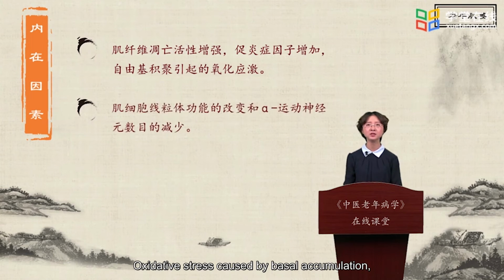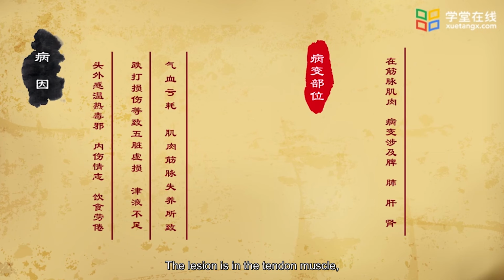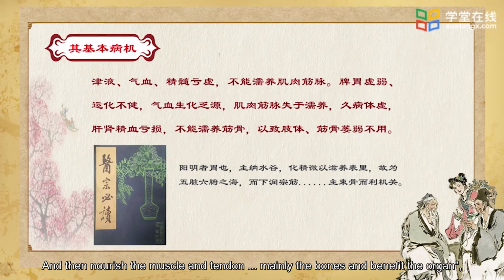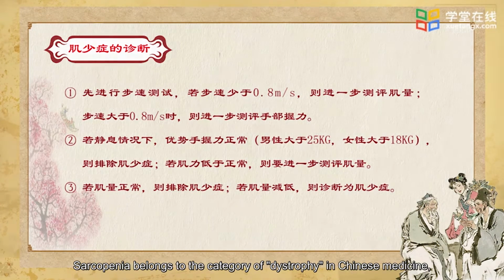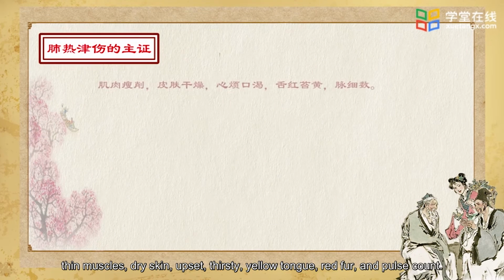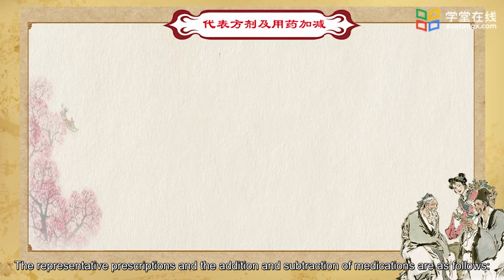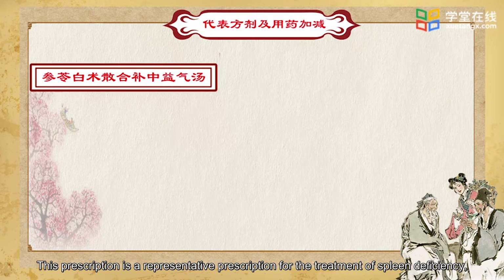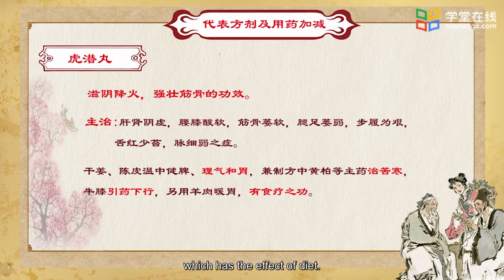2.10 Senile muscle atrophy